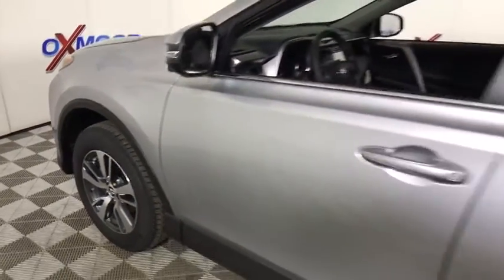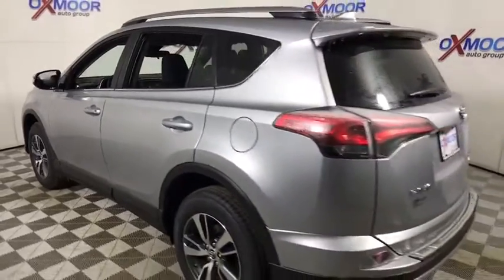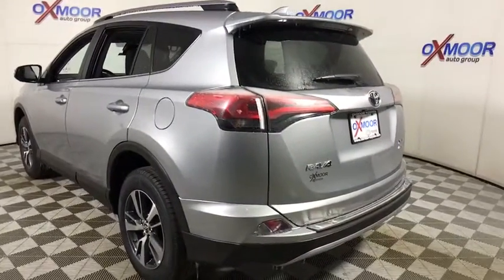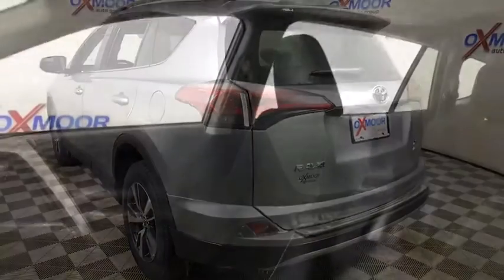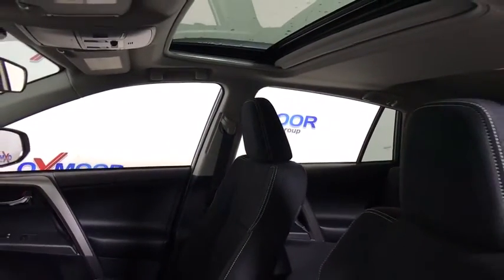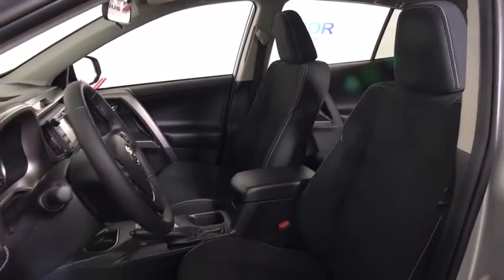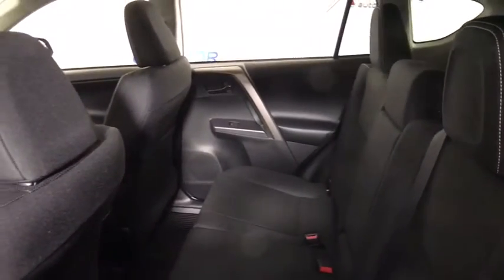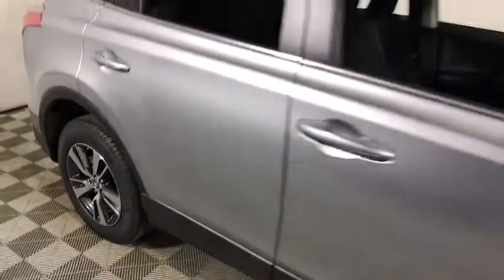2018 Toyota RAV4 Louisville, Lexington, Elizabethtown, KY New Albany, IN Jeffersonville, IN T44293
Silver Sky Metallic N 2018 Toyota RAV4 available at Oxmoor Toyota in Louisville, Kentucky. Servicing the Lexington, Elizabethtown, KY New Albany, IN Jeffersonville, IN area.

Oxmoor Toyota
8003 Shelbyville Rd

Factory MSRP: $29,688 2018 Toyota RAV4 XLE Silver Sky Metallic Power Plus Extra Value Package Height-Adjustable Power Liftgate with Jam Protection, Smart Key System, Blind Spot Monitor and Rear Cross Traffic Alert, Roof Rails, and Entune Audio Plus with Connected Navigation - Includes the Entune Multimedia Bundle (6.1 in. High Resolution Touch-Screen Display, AM/FM CD Player, MP3/WMA Playback Capability, 6 Speakers, Auxiliary Audio Jack, USB 2.0 Port with iPod Connectivity and Control, Advanced Voice Recognition, Hands-Free Phone Capability, Phone Book Access and Music Streaming Via Bluetooth wireless Technology), Scout GPS Link, Siri Eyes Free, SiriusXM Satellite Radio with 3-Month Complimentary Sirius XM All Access Trial, HD Radio, And HD Radio Traffic and Weather In Major Metro Areas. Extra Value Package MSRP Discount Shown Below., Wheel Locks, AWD, Black w/Fabric Seat Trim. 28/22 Highway/City MPG As part of the Toyota family, your exceptional ownership experience starts with ToyotaCare, a no cost maintenance plan with 24-hour roadside assistance.The ToyotaCare plan covers normal factory scheduled service for two years or 25,000 miles, whichever comes first. 24-hour roadside assistance is also included for two years, regardless of mileage. Price includes: $500 - TMS Customer Cash. Exp. 02/28/2018